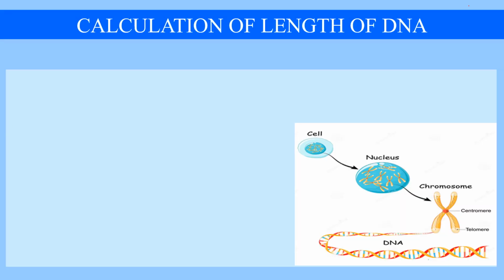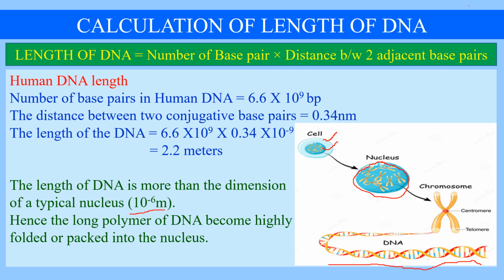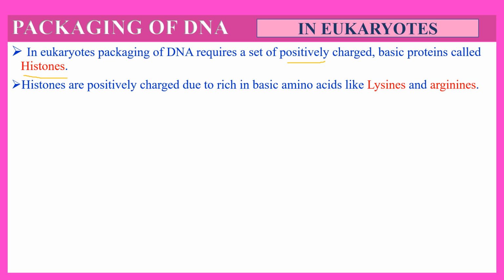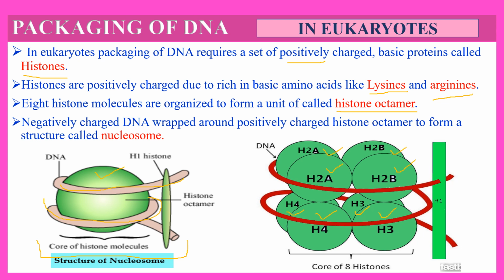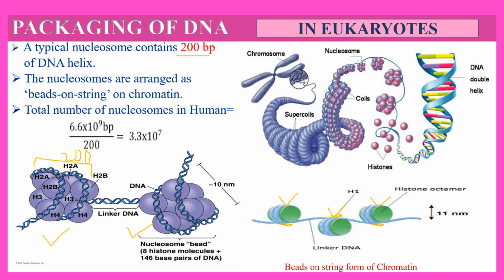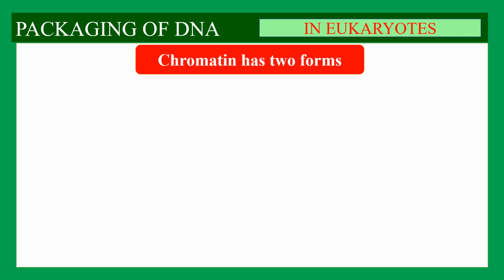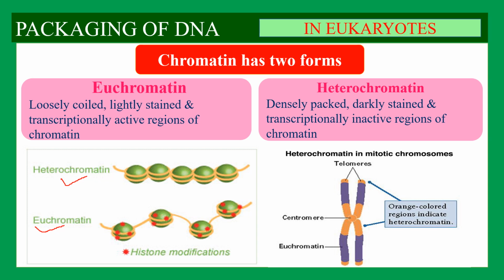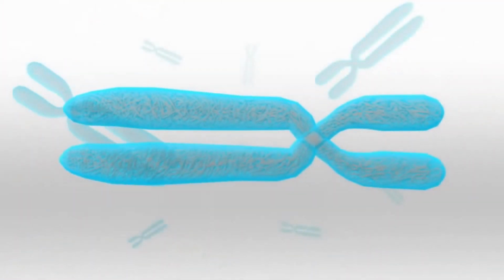Packaging of DNA PUC 12 BIOLOGY Chap 06 PART 03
Pradnya's Biology Class